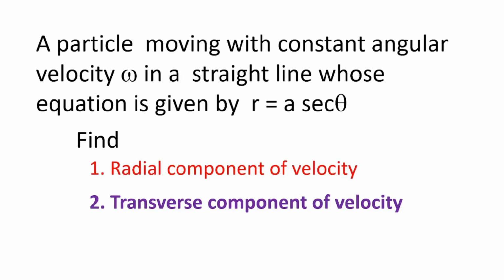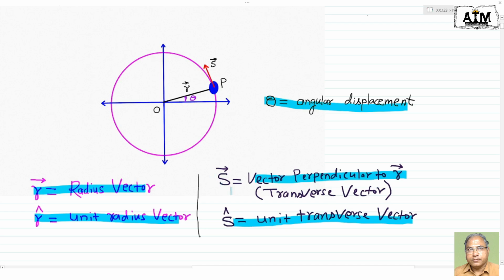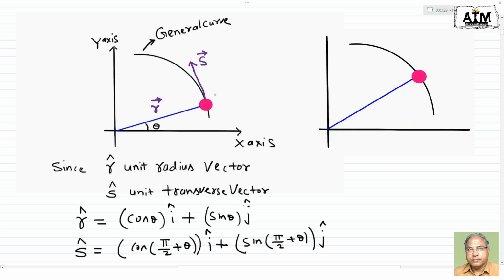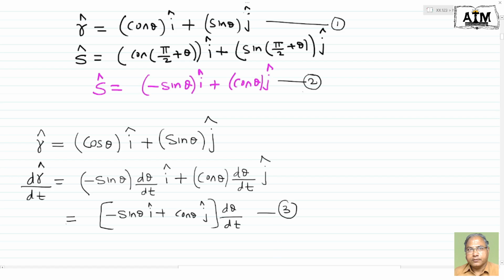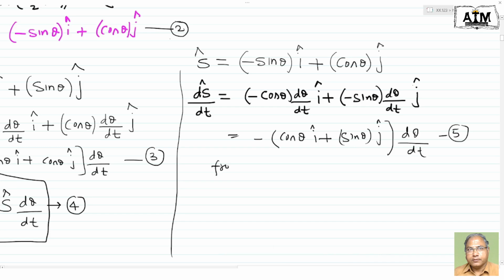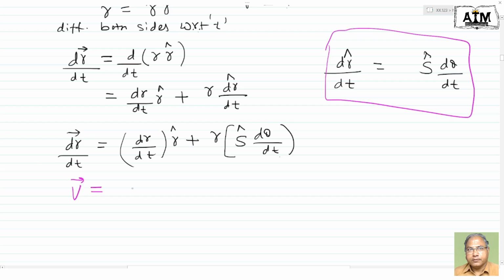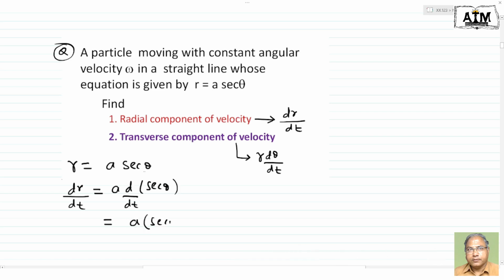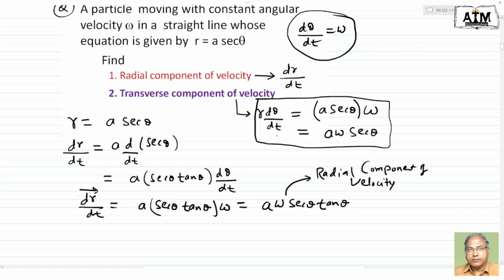Radial and transverse components of velocity - complete derivation and application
Easy method and with all steps and animation explained How to find vector equation for velocity in terms of radial and transverse components useful for Engineering and B.Sc. Students.
Radial and transverse components of velocity| complete derivation and application |Vector differentiation | vector calculus |

Chapters :
00:00 introduction
00:11 Given question
00:36 animation showing How a particle moves in curved path - linear, radial and angular velocity
00:52 different points on given curve showing radius vector and transverse vector
01:38 showing motion of particle along given curve showing radial and transverse vector
01:50 taken generalized curve to explain radial and transverse components
02:25 vector equations for radial unit vector and transverse unit vector
04:12 vector differentiation of unit radial vector and unit transverse vector
06:47 vector equation for velocity in terms of radial and transverse components
08:15 formula for 1. Radial component of velocity 2. Transverse component of velocity
08:32 solved example : A particle  moving with constant angular velocity  in a  straight line whose equation is given by  r = a secQ .   Find radial and transverse component of velocity.
11:25 Important question for you , to test your knowledge

Your questions
What is radial and transverse velocity of a moving particle on a given curve
What is radial component of velocity ( vectors ) -B.Sc. first year physics
What is transverse component of velocity ( Vectors ) - B.Sc. & engineering Mathematics
What are three different types of velocity if a particle is moving along a curve
How to denote radius vector and transverse vector-mechanics engineering mathematics3
How to write equations of unit radius vector by using vector differentiation
How to write equation of unit transverse vector
How to find vector equation for velocity in terms of radial and transverse components
A particle  moving with constant angular velocity  in a  straight line whose equation is given by  r = a sec .   Find radial and transverse component of velocity.
How to obtain vector equation for velocity in terms of  radial component and transverse component
Vector differentiation - velocity in terms of radial component and transverse component
what is radial velocity and tangential  velocity

My channel  is all about teaching mathematics, theory, concepts, proofs and problem solving. Solve problems from old question papers and text books, so the problems, I am solving likely to help you and  similar type problems may  appear in upcoming  examinations.